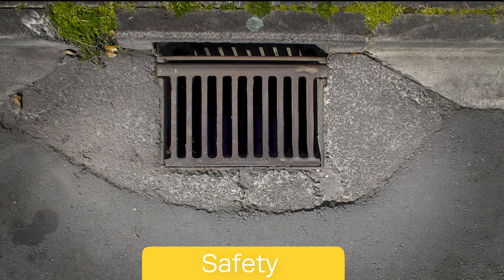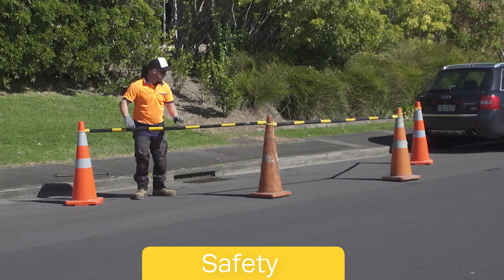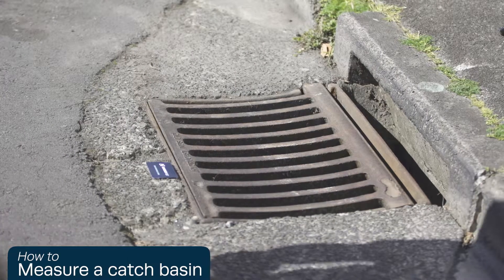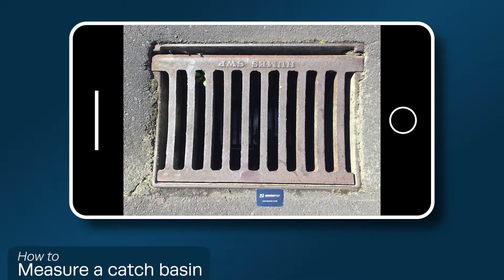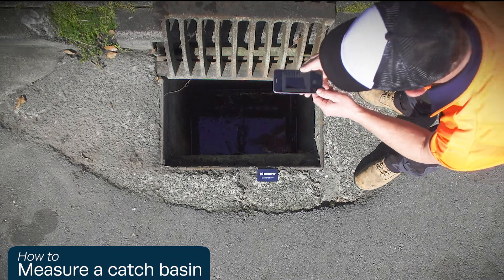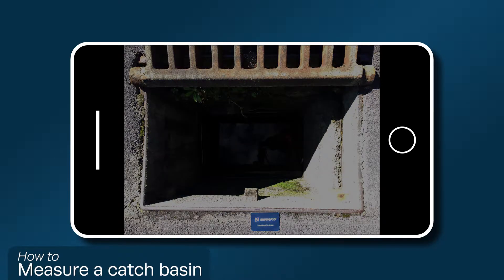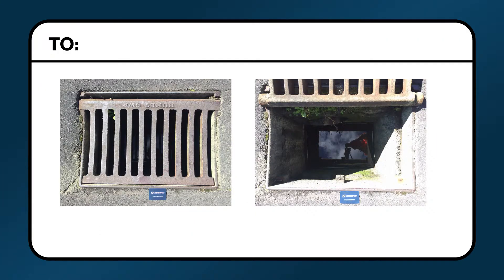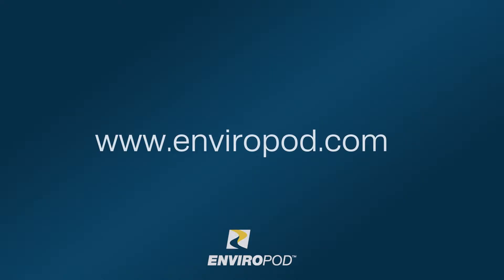How to measure a catch basin to install a LittaTrap™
A simple guide to accurately measure a catch basin to install a LittaTrap.

A LittaTrap is a catch basin insert that sits inside a storm drain, capturing and retaining plastic and rubbish before it can be washed into the stormwater system and out to sea.